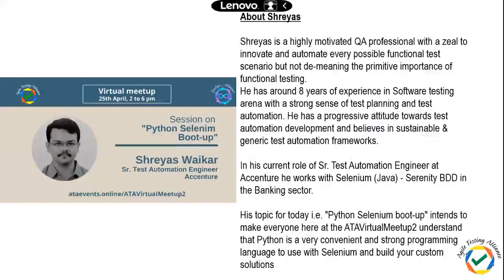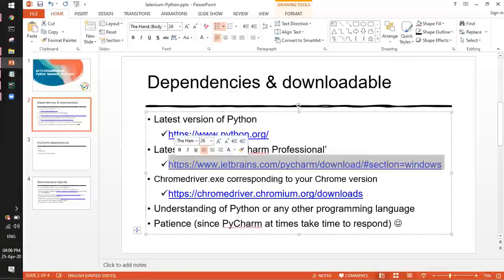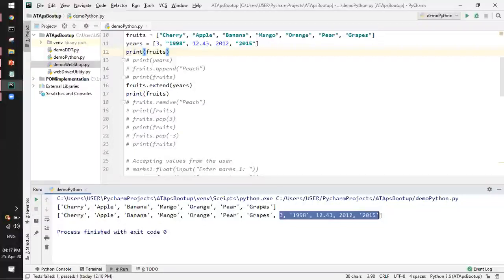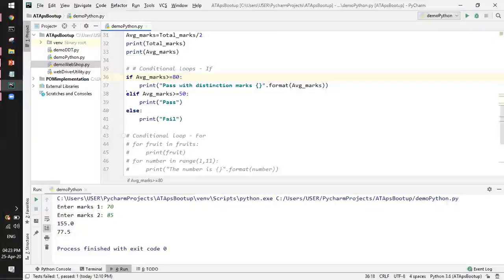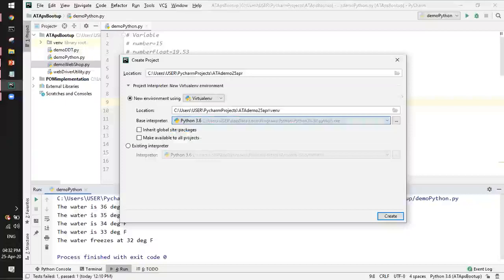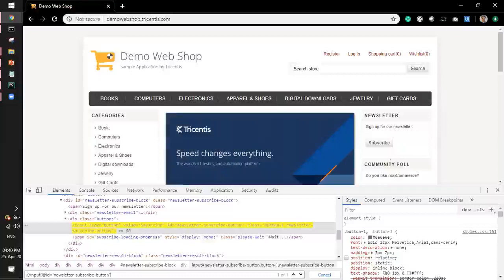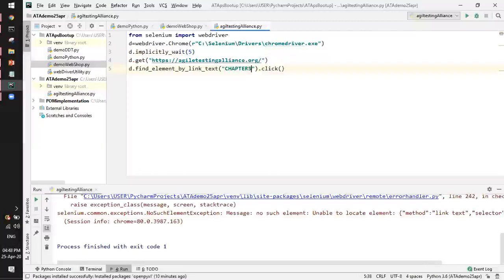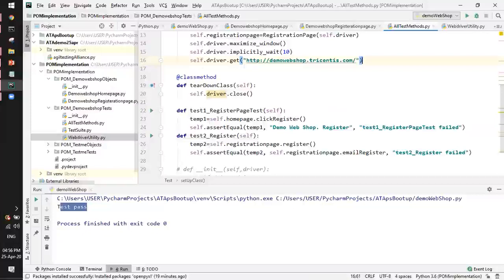ATAVirtualMeetup2 - Python Selenium Boot up session by Shreyas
The virtual meetup happened on 25th of April 2020
Wonderful session on Python and Selenium basics.